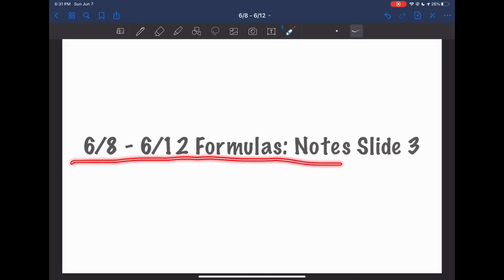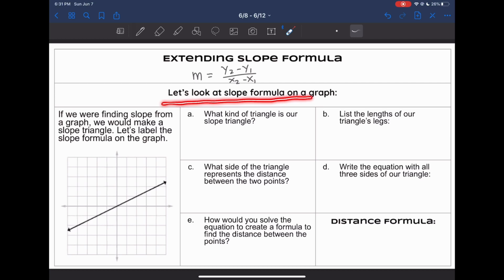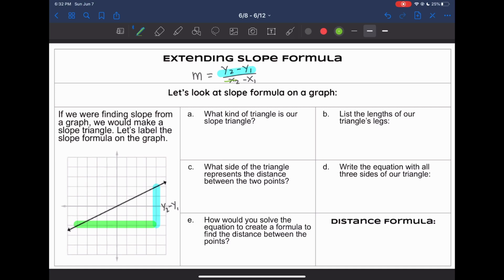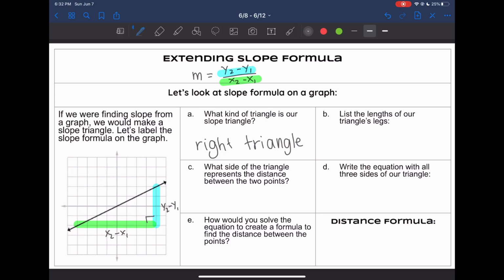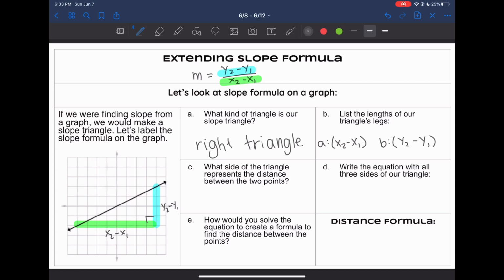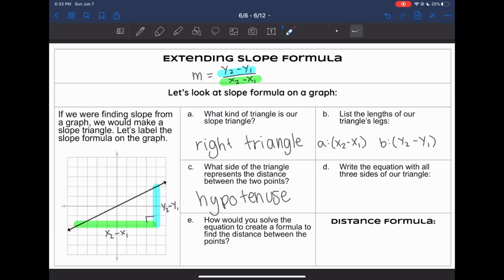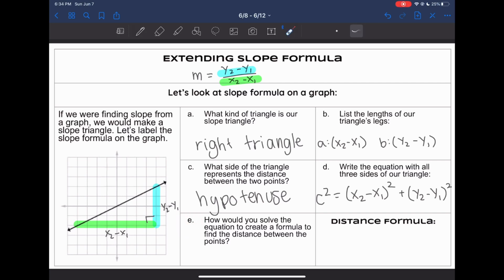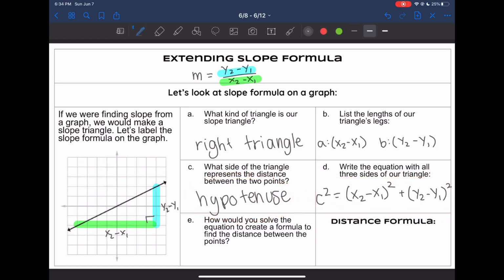6/8 - 6/12 Slide 3